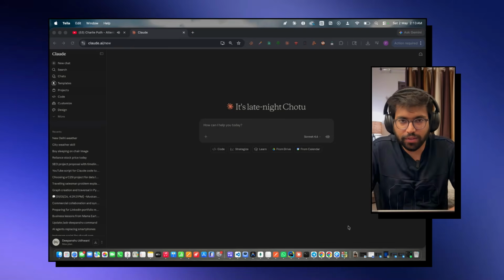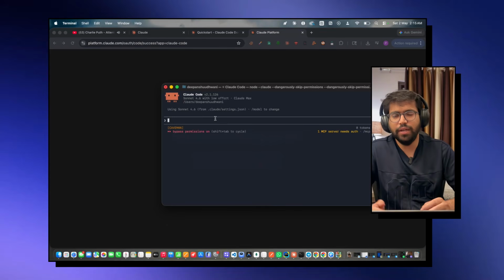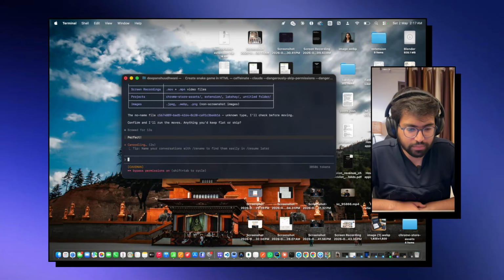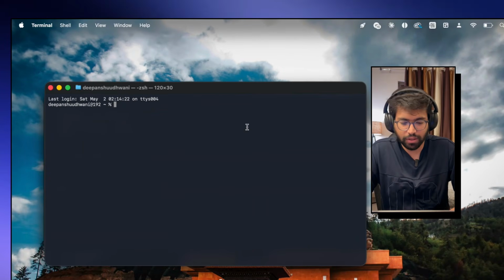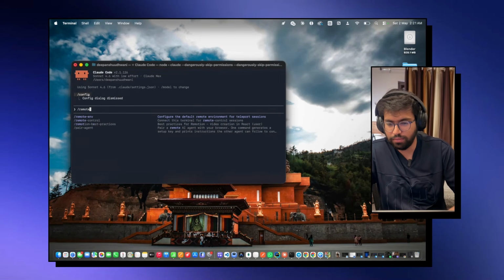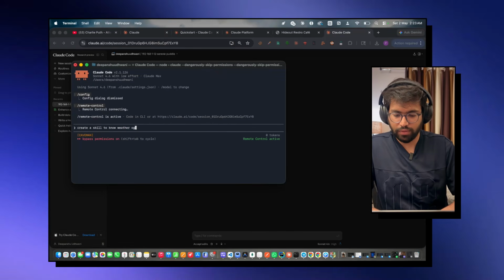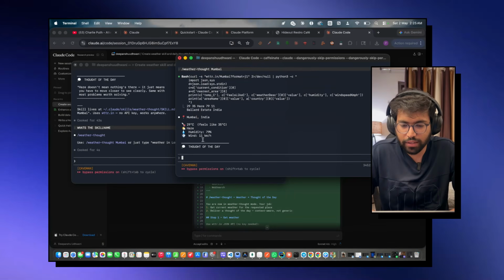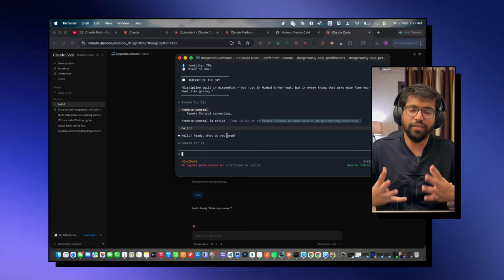Full Claude Code Tutorial for Beginners in 2026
I built a playable Snake game in 38 seconds using Claude Code. No pre-written code. No templates. Just one line of text inside a terminal.

That's what this video is about. Claude Code is Anthropic's AI tool that runs directly in your terminal, and it can do almost anything you'd normally do on a computer build games, organize files, create websites, run automations, even control your machine remotely from your phone. And most people have no idea it exists.

In this tutorial, I walk you through everything from scratch — installing Claude Code, understanding the settings, building real things with it, and setting up custom Skills so Claude remembers your workflows automatically.

Whether you're a developer who wants to move faster, an entrepreneur who wants to automate without hiring, or someone who's just starting out with AI tools this video is for you.

⏱ TIMESTAMPS

0:00 – Installing Claude Code (desktop + terminal)
0:57 – The --dangerously-skip-permissions flag explained
1:44 – Building a Snake game in 38 seconds
3:01 – Auto-organizing your desktop with one command
4:52 – Building a restaurant website (2 mins, zero code)
5:59 – /config settings: models, effort levels, thinking mode
7:31 – Remote control via mobile (Claude app)
9:16 – Creating custom Skills (weather + thought of day)
11:46 – Running Claude Code from the desktop app

Claude Code is not just a coding assistant. It's a full computer automation tool that understands natural language. You don't need to know how to code to use most of it. You type what you want. Claude figures out the steps, writes the code, runs it, and shows you the result.

In this video you'll see exactly how that works — from a simple game build to something more advanced like remote control automation where you control your laptop from a completely different device using just a browser.

You'll also understand Claude Code Skills — which is one of the most underrated features. A Skill is basically an instruction you teach Claude once, and it remembers and runs it automatically from that point forward. So instead of typing the same multi-step prompt every day, you create it as a Skill and trigger it with a single slash command. Think of it like building your own personal automation inside Claude.

- Claude Code (terminal + desktop app)
- Claude Max plan (for unlimited usage)
- /config settings: model selection, thinking effort, session recap, remote control
- /remote control: mobile-to-desktop terminal connection
- Claude Code Skills: custom automation creation
- Claude in Chrome browser integration

📌 IMPORTANT NOTES

The --dangerously-skip-permissions flag lets Claude run commands without asking for confirmation on every step. It's faster for demos and development, but you need to understand what it's doing before you use it. Always review what Claude is executing, especially if it's touching your file system.

Model choice matters: Sonnet is the default and works for most tasks. Opus is smarter and better for complex work but costs more tokens. Haiku is the fastest option and good for quick answers where you don't need deep reasoning.

The thinking effort setting controls how hard the model thinks before responding. Low effort is faster. High effort is slower but produces better results for tricky problems.

What's the first thing you'd build or automate using Claude Code? I read everything.

I post practical tutorials on Claude, AI automation, and using AI as a builder.

🔗 LINKS